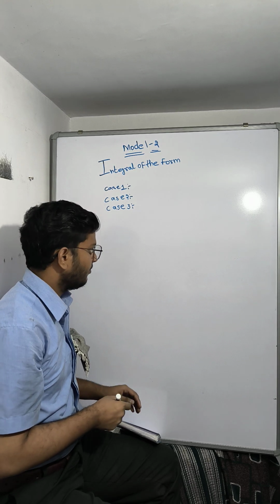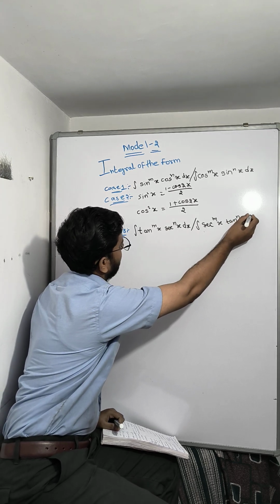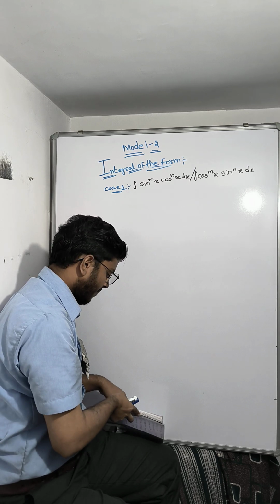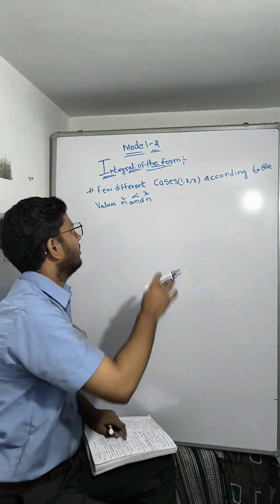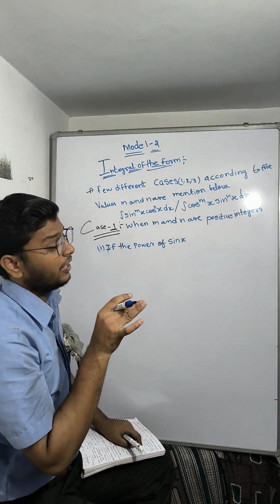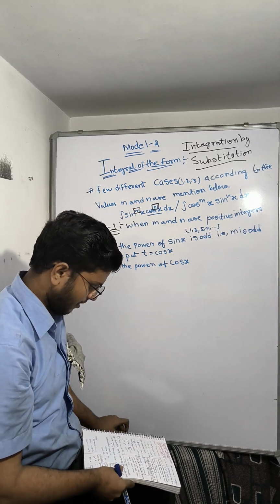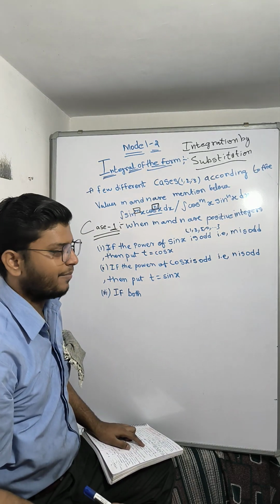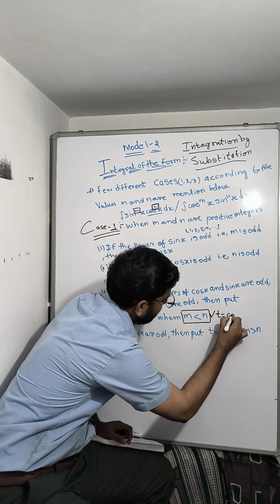Model 2 integrals of the form Revision of unit 1